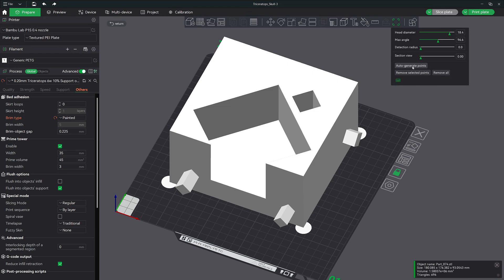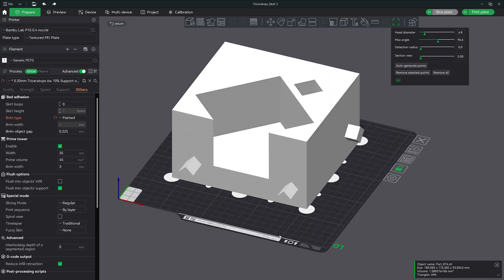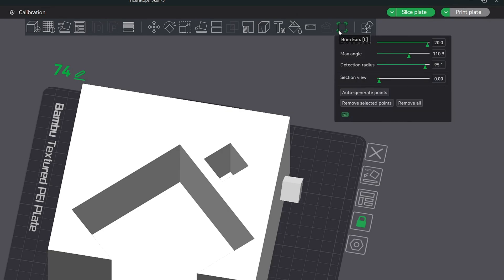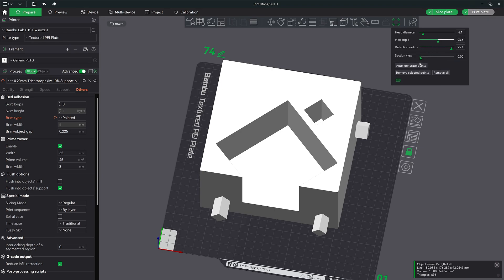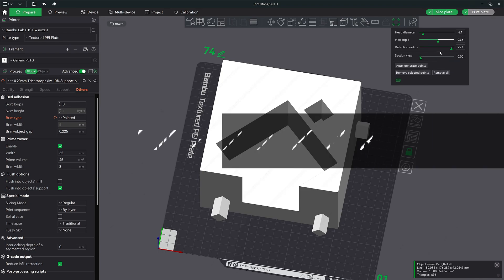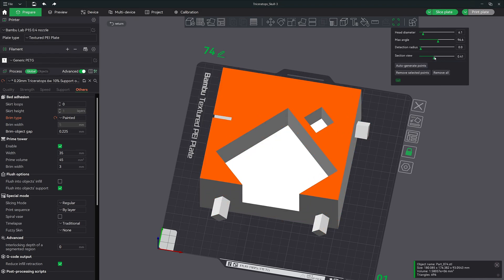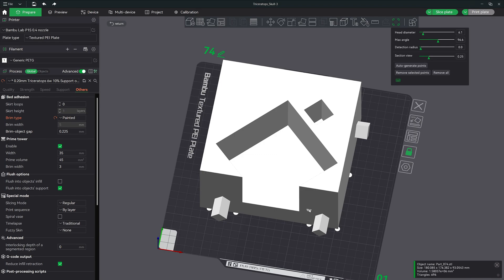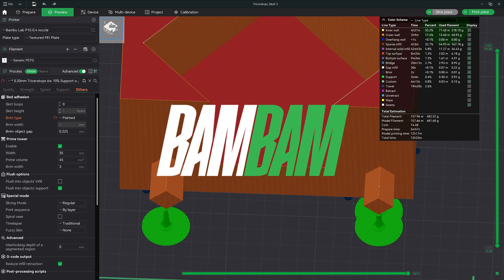Best 3D Printing Adhesion Tips! 🎯 Stop Warping With Brim Ears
Fix 3D Print Warping with Brim Ears!

Struggling with print warping or lifting? Brim Ears in Bambu Studio provide targeted adhesion without the mess of full brims. In this video, I’ll show you how to use Brim Ears to improve print stability, reduce cleanup, and stop warping once and for all!

🔹 What You’ll Learn:
✅ How to enable Brim Ears in Bambu Studio
✅ Best settings for print adhesion (Head Diameter, Max Angle, Detection Radius)
✅ How to auto-generate Brim Ears for fast, efficient placement

This video is about the Best 3D Printing Adhesion Tips! 🎯 Stop Warping With Brim Ears. But It also covers the following topics:

Print Warping
Bambu Studio Tutorial
Adhesion Tips

🔎 Related Phrases:

Best 3D Printing Adhesion Tips, Stop Warping With Brim Ears, Fix 3D Print Warping, Bambu Studio Brim Ears, Best 3D Print Adhesion Settings, Stop Print Lifting, How To Use Brim Ears, Reduce Print Warping In Bambu Studio, Bed Adhesion For PLA PETG ABS, Targeted Adhesion For 3D Printing, How To Improve First Layer Adhesion, Best Settings For 3D Print Stability, Bambu Lab Print Warping Fix